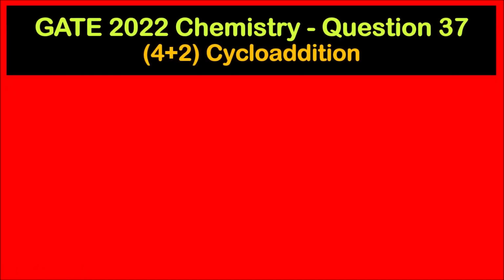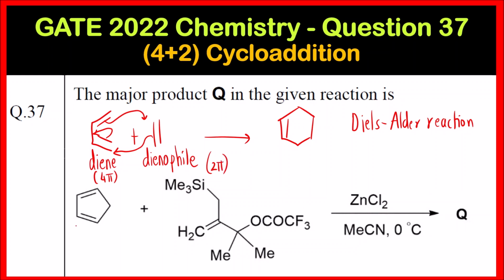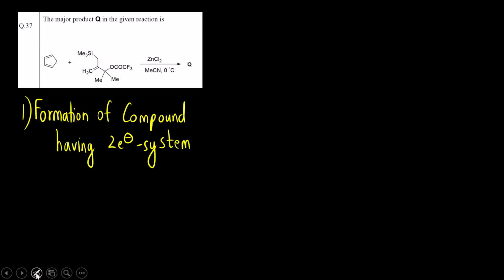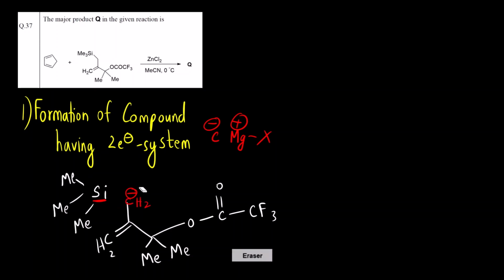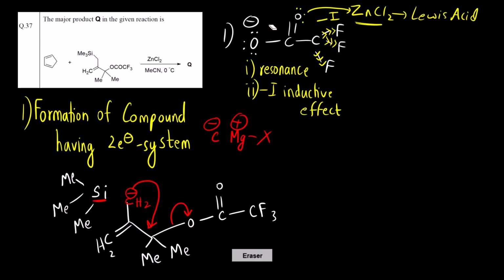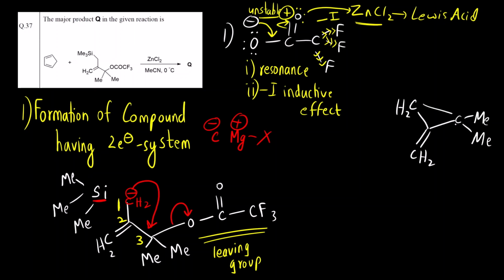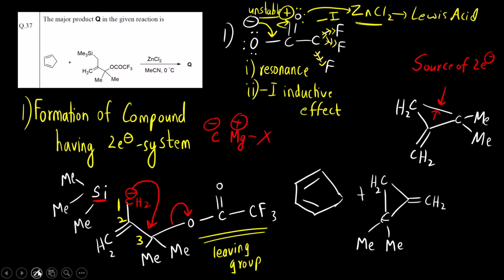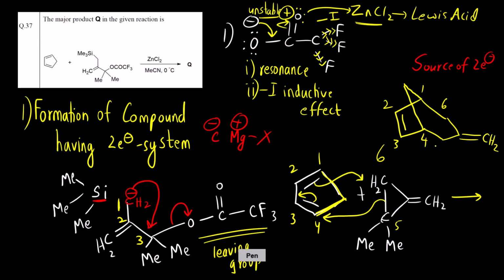(4+2) Cycloadditon Reaction | Pericyclic reaction | GATE 2022 Chemistry - Question 37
Hello Everyone!!!

In today's video, we are going to solve a question based on cycloaddition reaction which is a type of pericyclic reaction.